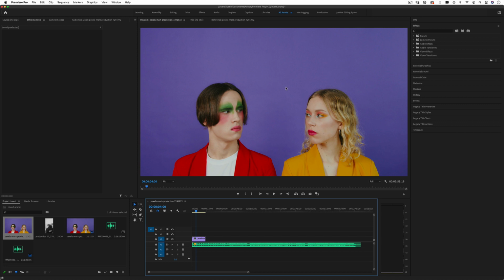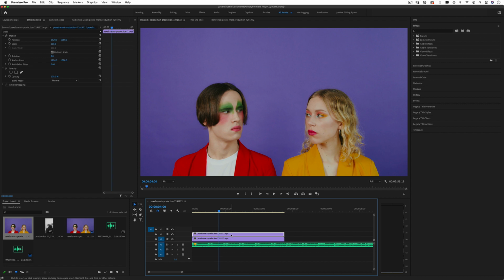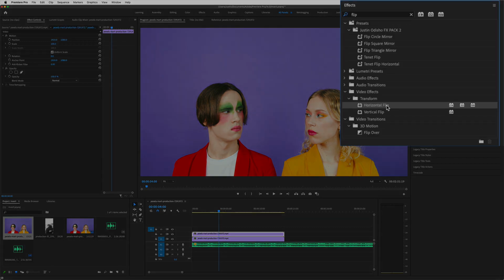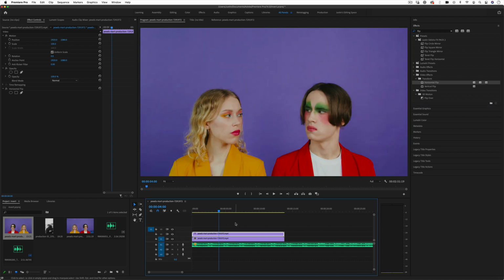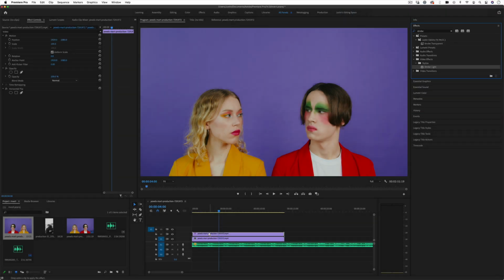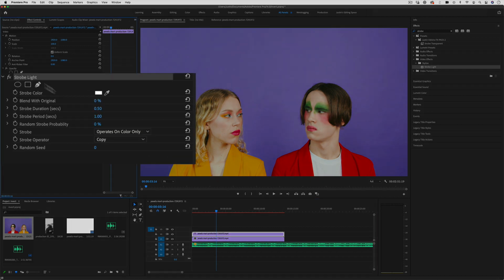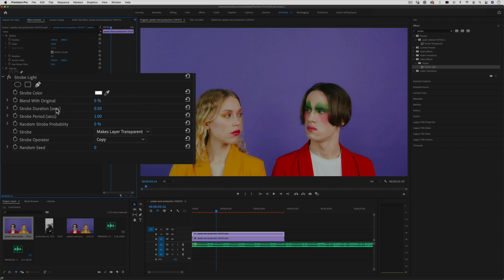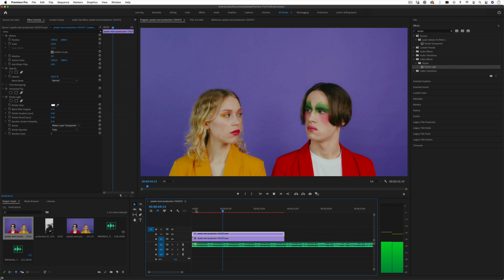Adobe Premiere Pro CC: Face Flip Effect (Tiktok Invert Filter) (How to)